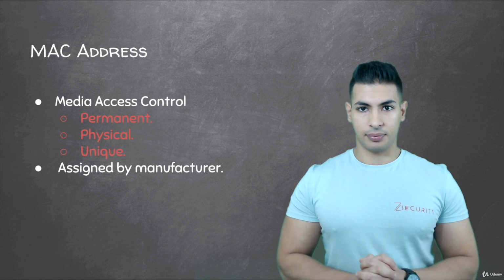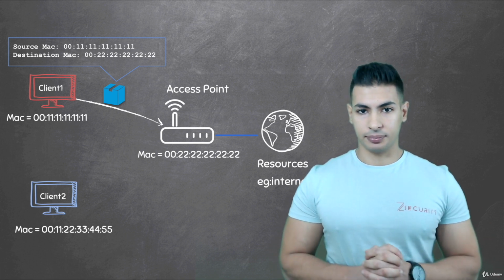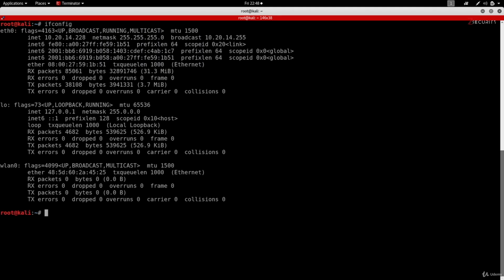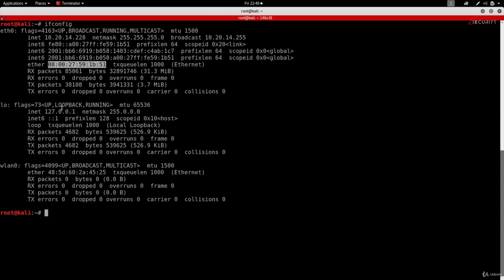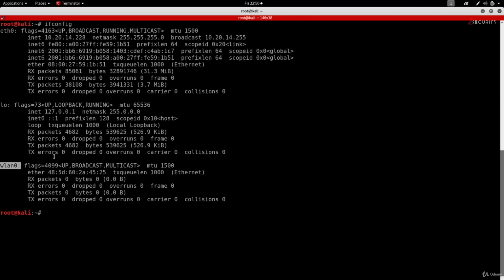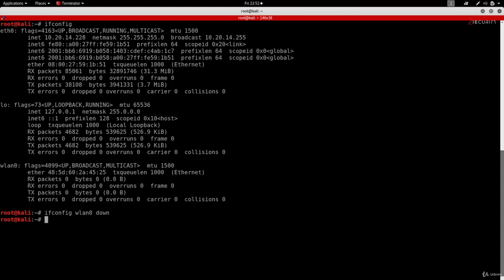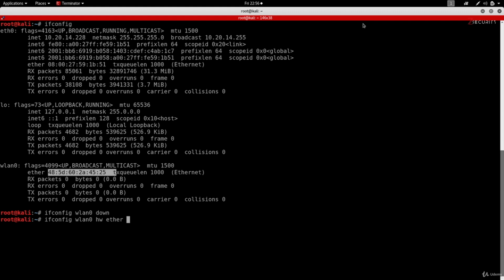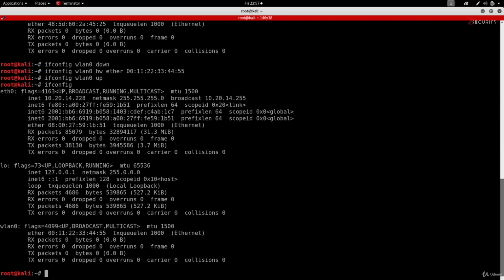3. What is a MAC Address? 🔍 | How to Change Your MAC for Anonymity & Attacks in Kali Linux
👋 Welcome to Episode 3: What is a MAC Address & How to Change It in Kali Linux! 🐉🧑‍💻
Want to stay invisible on the network? Or spoof your identity to bypass WiFi restrictions and execute stealthy attacks? This episode teaches you everything about MAC addresses — the unique fingerprint of your network adapter. 🔐✨

📡 Whether you're doing ethical hacking, pen testing, or building your own lab, learning how to change your MAC address (aka MAC spoofing) is a critical skill.

🧠 In This Video, You’ll Learn:
🧾 What is a MAC address & how it works on networks

📶 Why changing your MAC is useful for hacking & anonymity

🛠️ How to change MAC addresses in Kali Linux (manual + tools)

🧪 Real-world examples: bypassing filters, hiding on networks

💡 Best tools: macchanger, ifconfig, ip link, iproute2

🧯 How to reset back to your real MAC address safely

💻 This is essential for MITM attacks, wireless pentesting, network evasion, and staying stealthy during CTFs or Red Team ops. 🔴👀

📣 Don’t forget to:
✅ LIKE this video to support our hacking content
🔁 SHARE it with your fellow learners